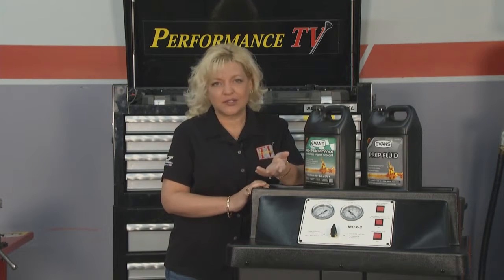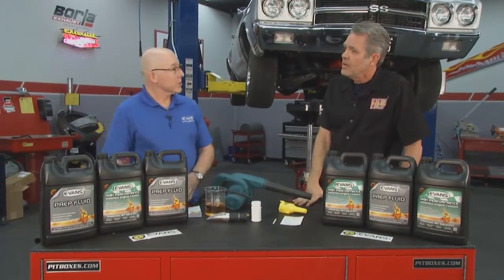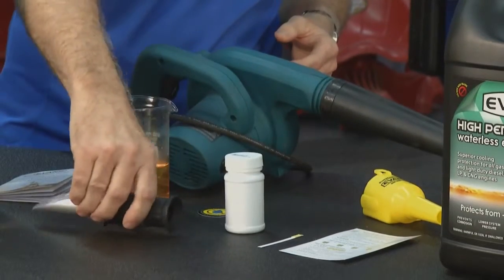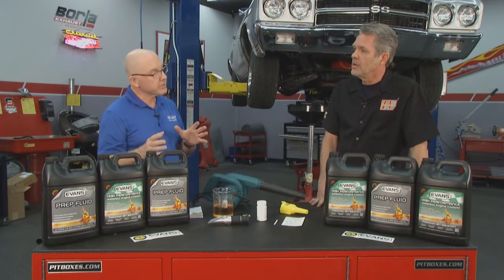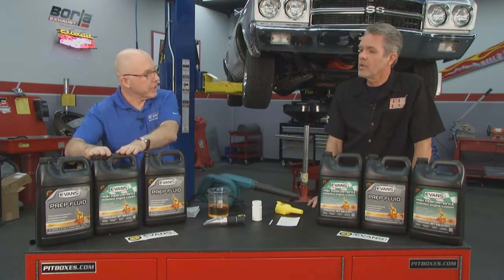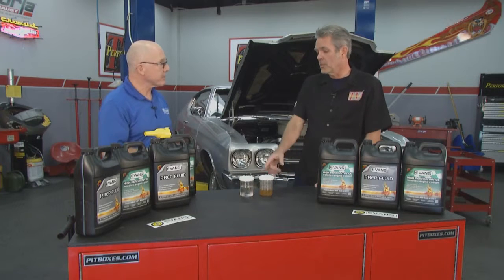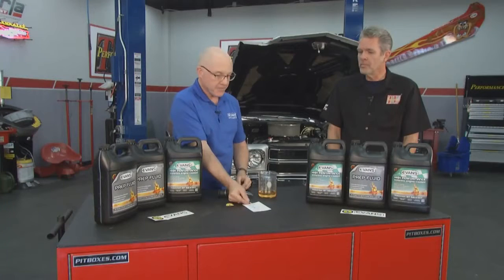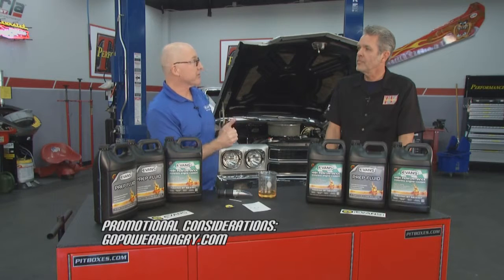Evans conversion 1970 Chevelle